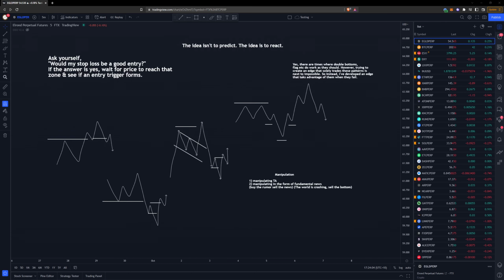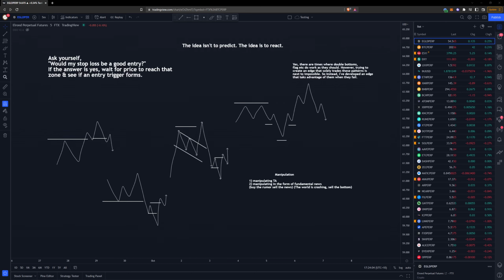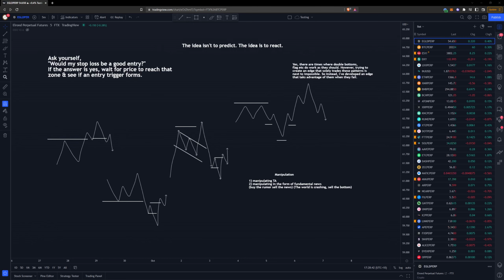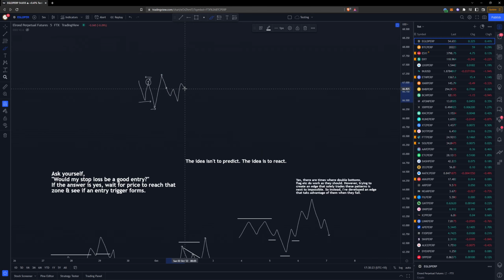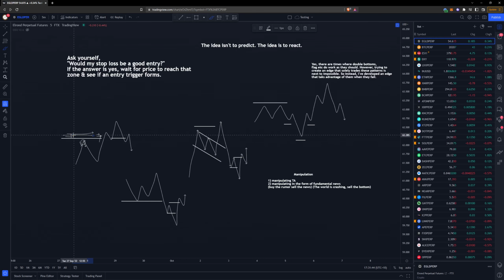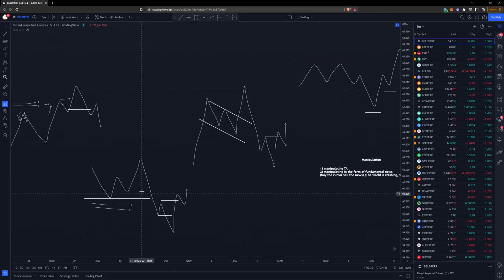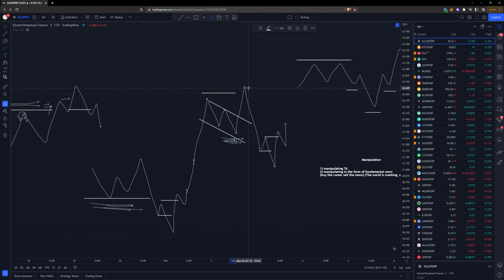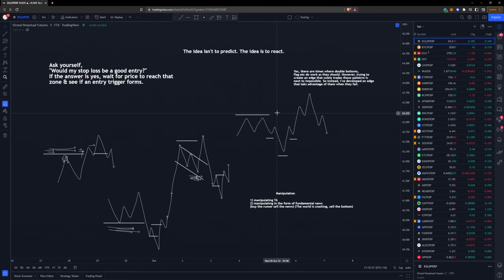(TUTORIAL) How To Spot Market Manipulation (Crypto)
Thanks to BloFin for the support (No KYC)
Check them out:

Learn more in our free discord:
THE VAULT